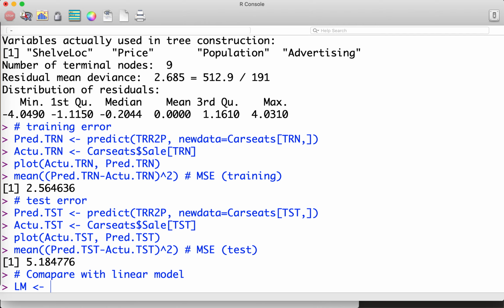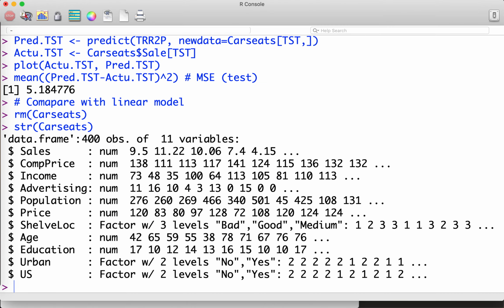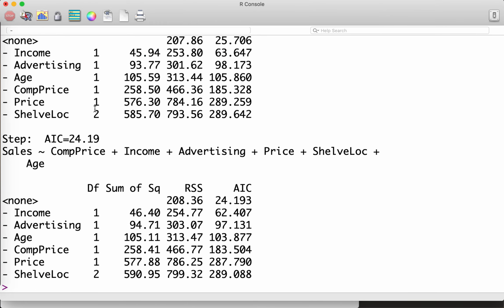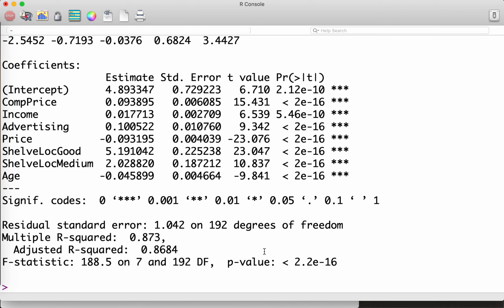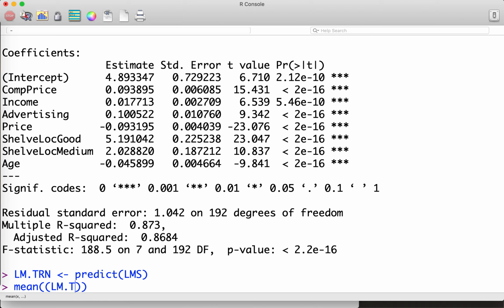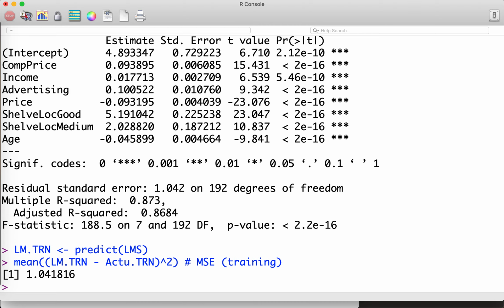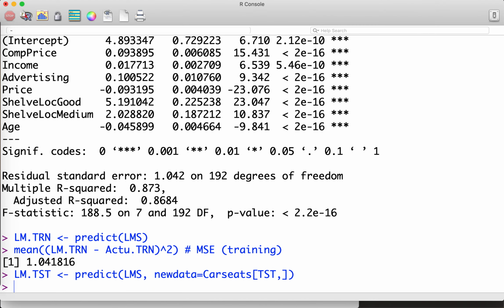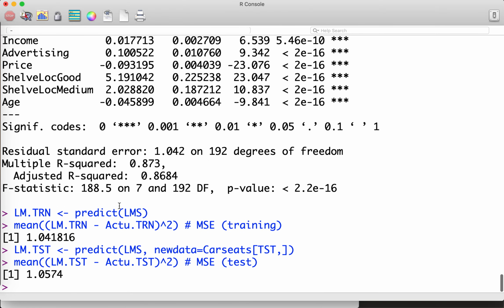M5890-4-09-3: Regression Tree - R implementation 3/3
Do quiz 4-09-1 after this video. Due at 11:59pm on 4/11.